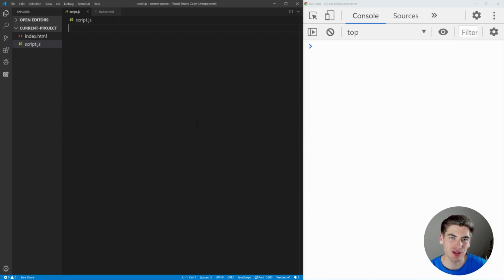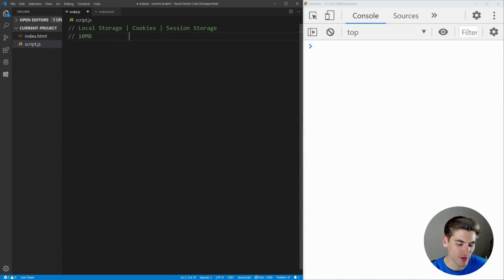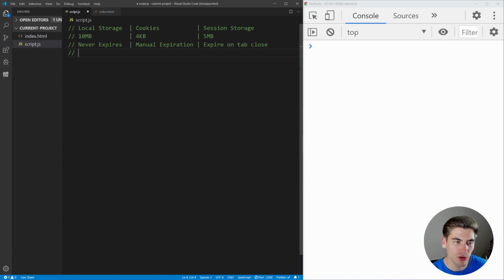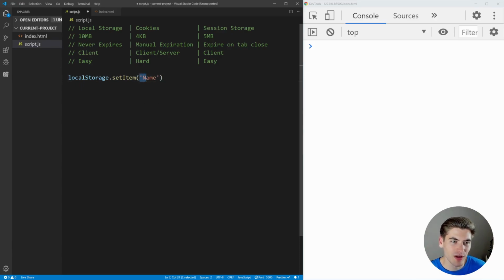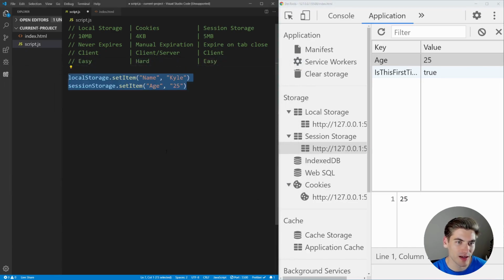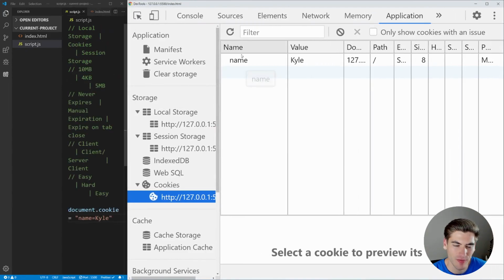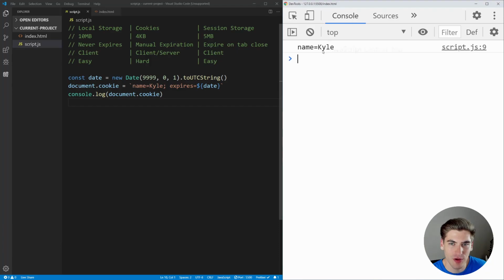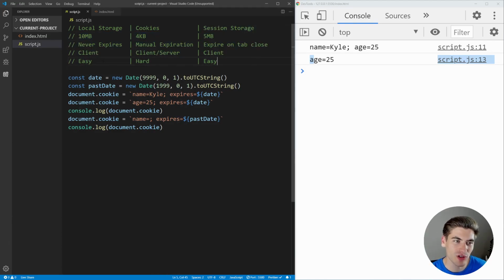Advanced JavaScript Tutorial - 64